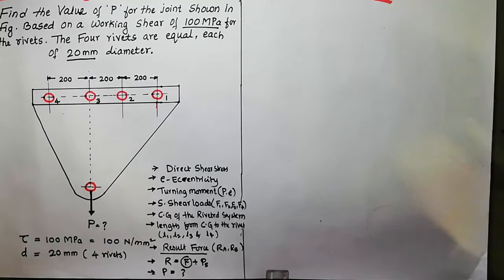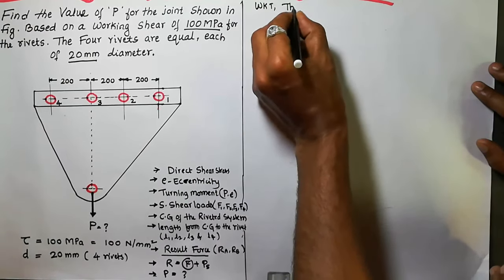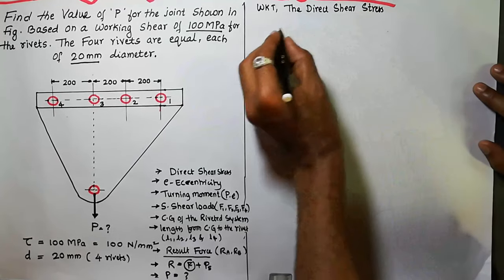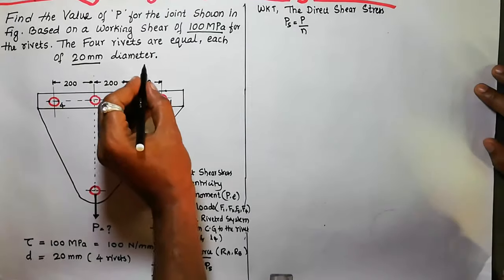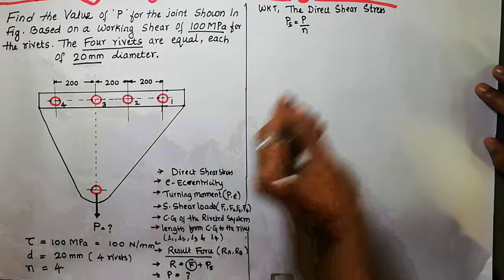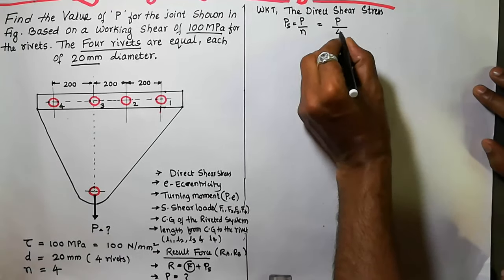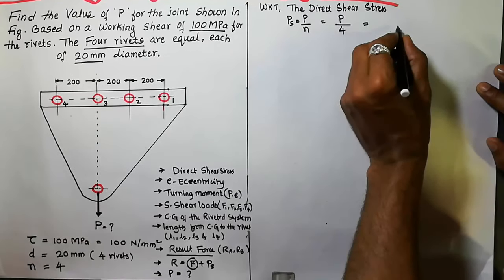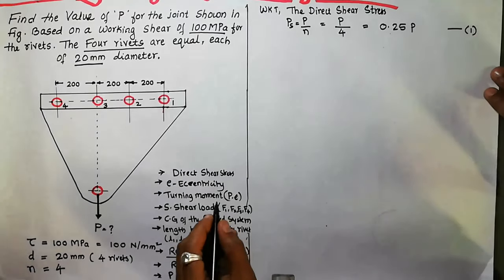Eccentric Loaded Riveted Joints Problems 2 || (Design of Machine Elements-1) || DME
Design of Eccentric Loaded Riveted Joints for bracket. Design of Machine Elements-1 *

Best Buy Products:

Design Data hand book by Mahadevan :